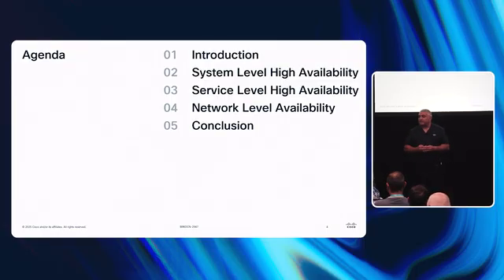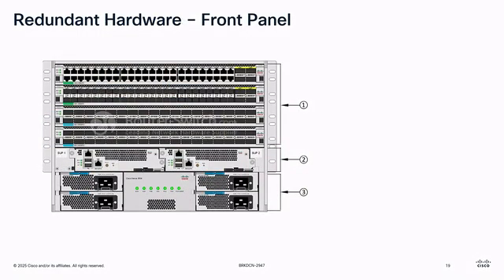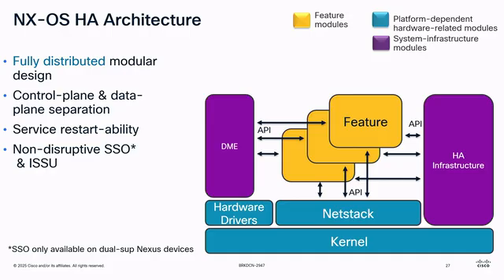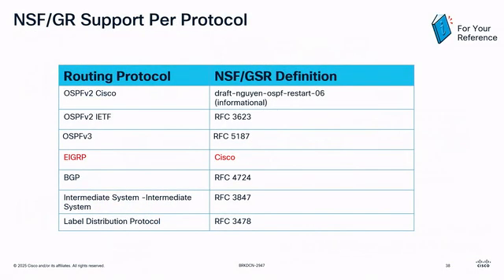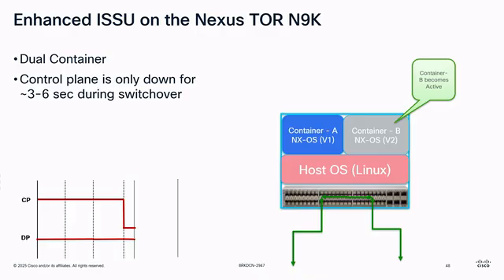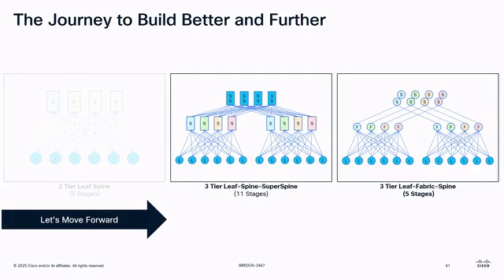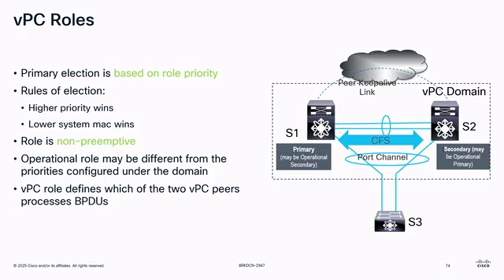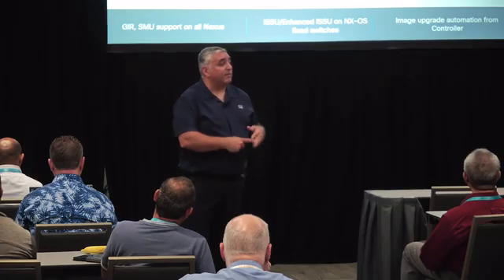BRKDCN 2947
Designing High Availability for
your Data Center with
Resiliency